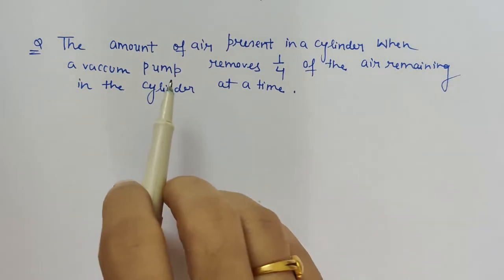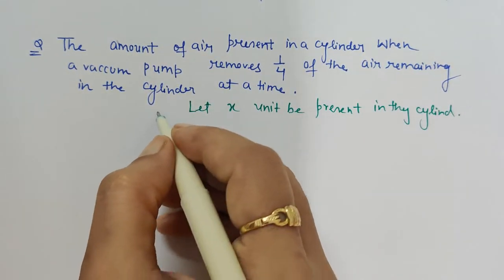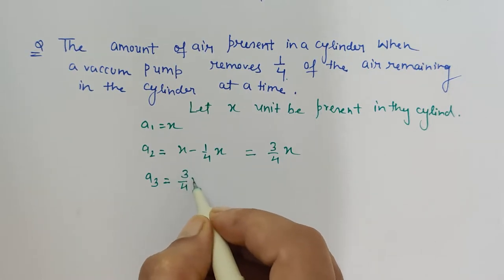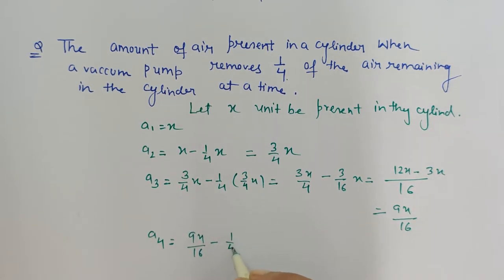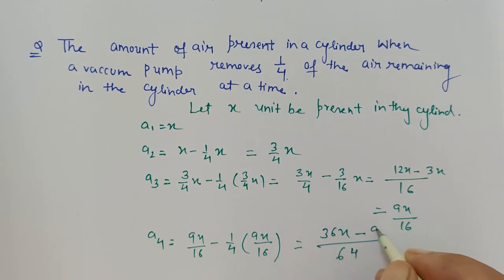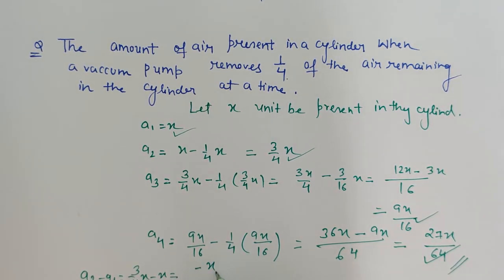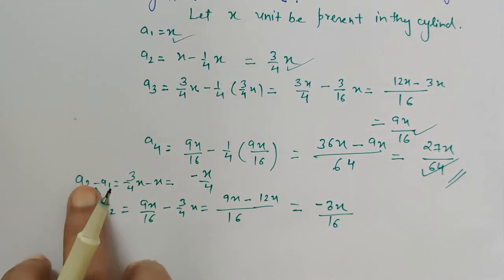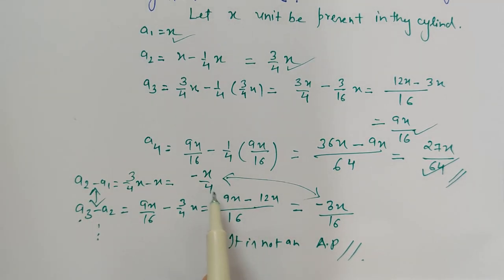The amount of air present in a cylinder when a vaccum pump removes 1/4...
Class 10
Arithmetic Progression
Exercise 5.1
Q.No. 1(ii)

NCERT(@ComfortUrMaths)